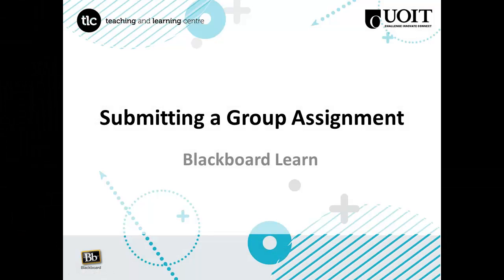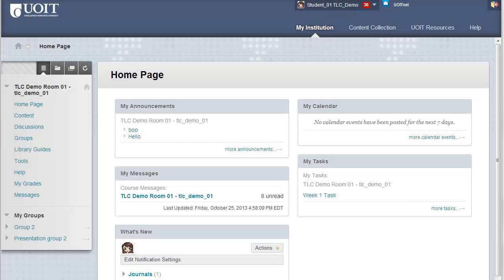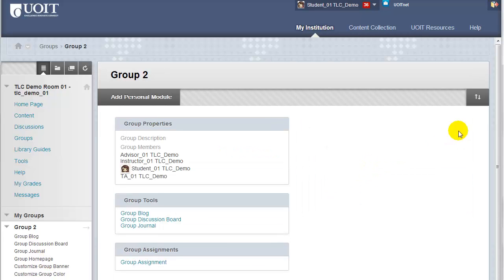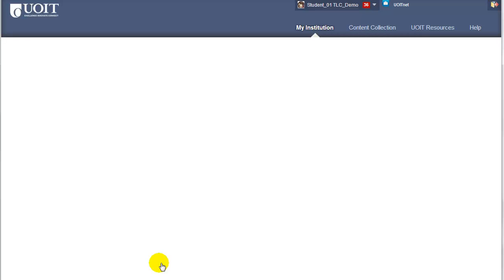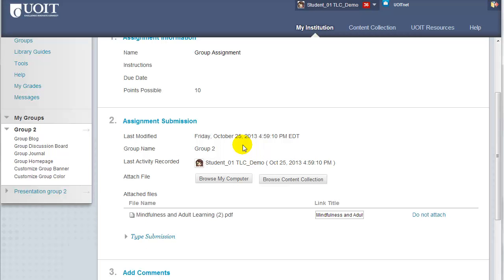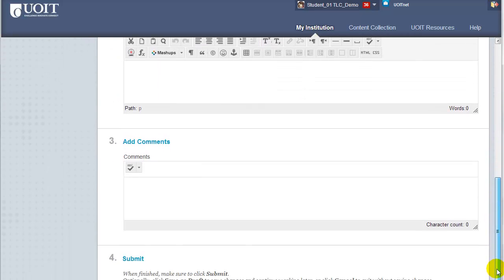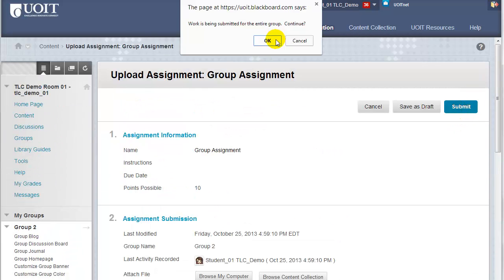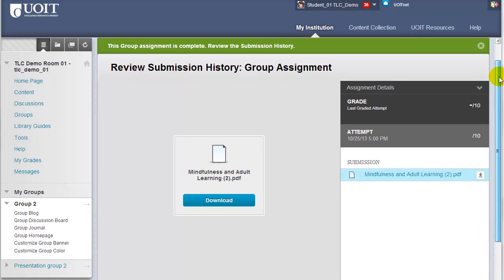Submitting a group assignment in Blackboard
This video demonstrates how to submit a group assignment.